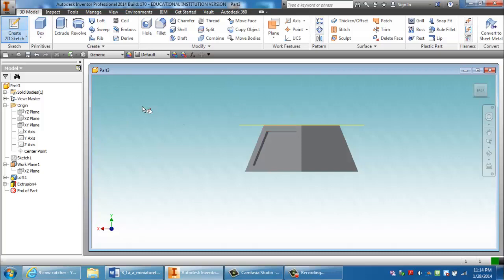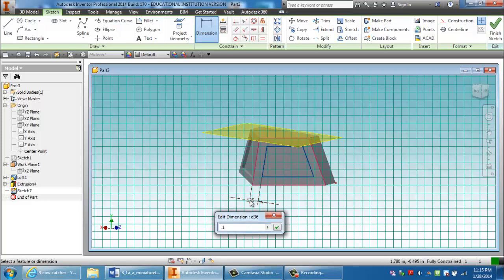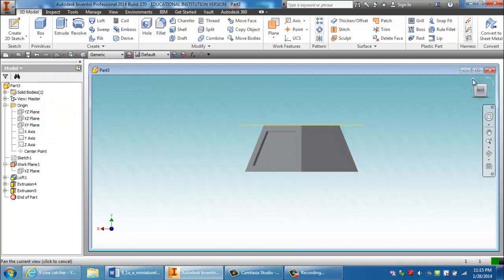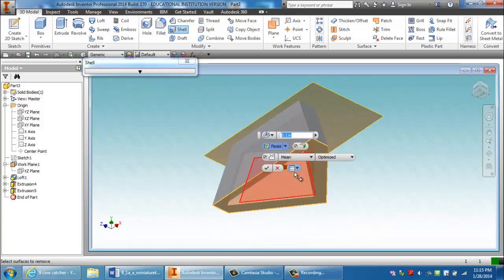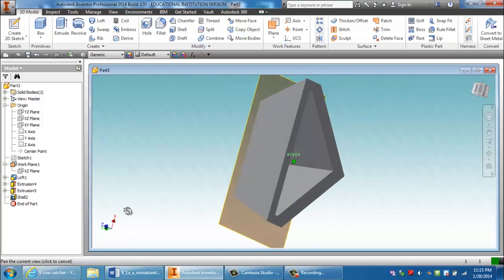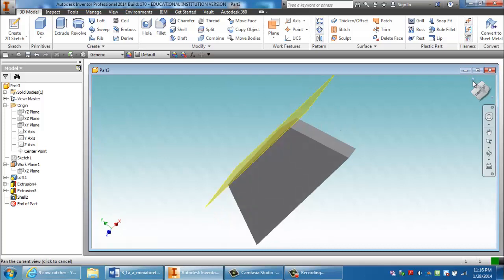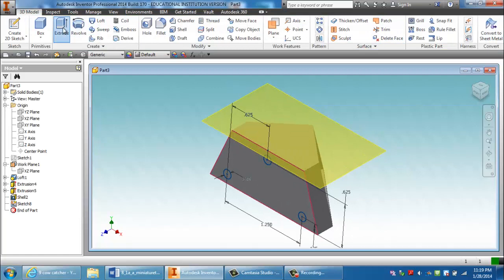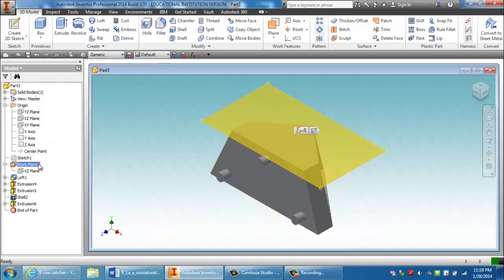part 2 cow catcher